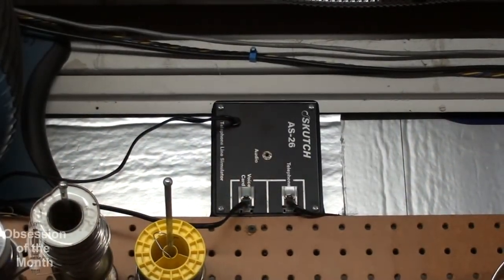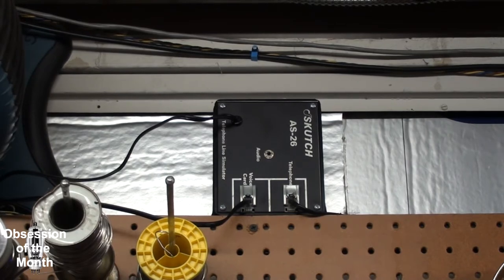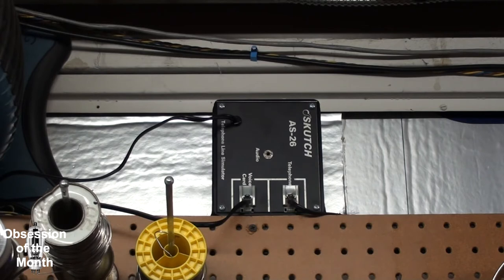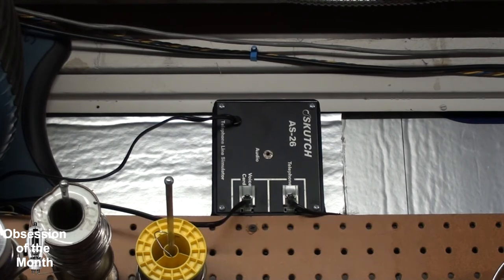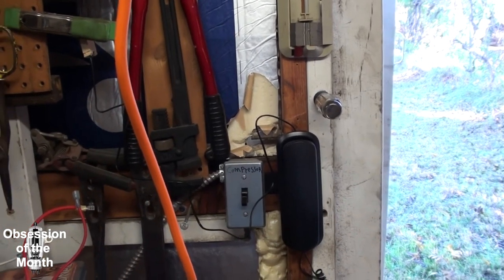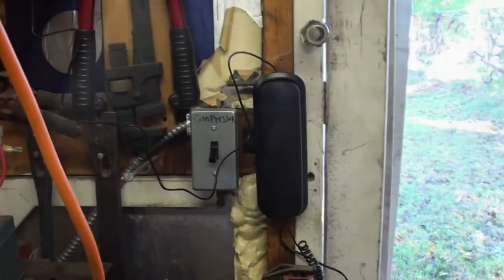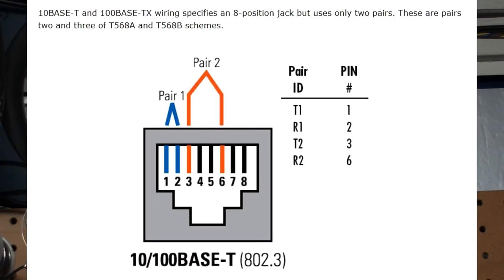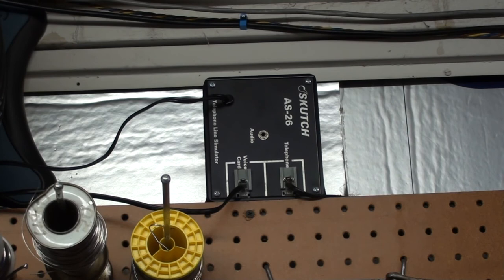Using the Skutch AS-26 Phone Line Simulator as a closed circuit hotline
Using the Skutch electronics AS-26 Phone Line Simulator as a closed circuit hotline

Cost $77 for the as-26, 75 feet of burial cable, and 2 very cheap phones.

Even though this is run right next to the 220v cables going to the sub panel on my shed, there is no hum or noise that I can hear.